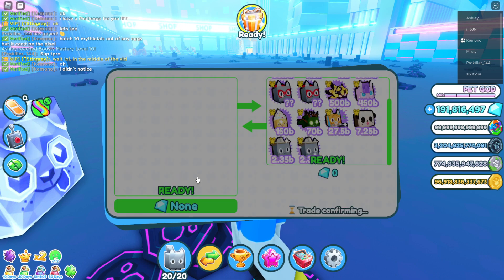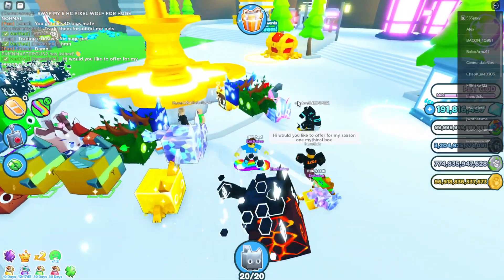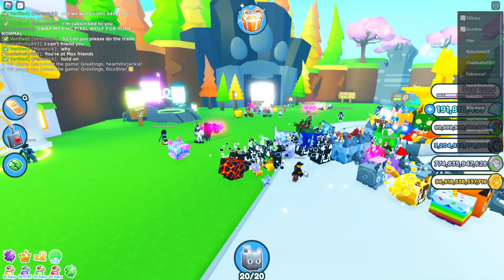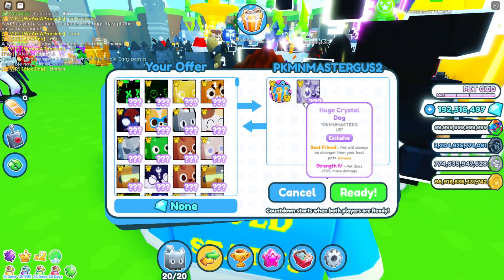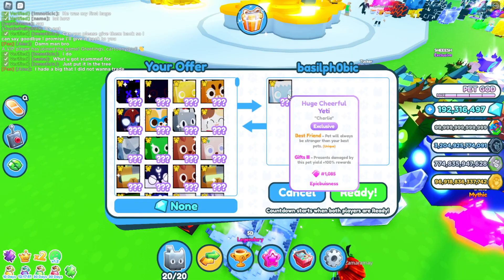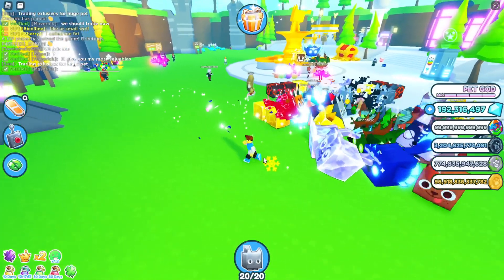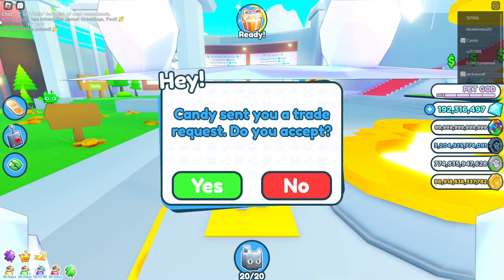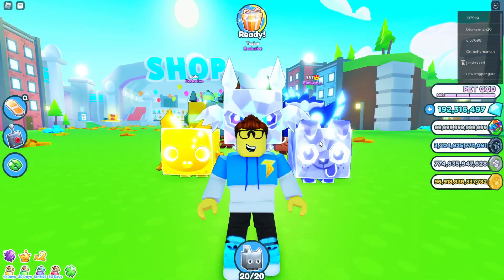How to Spot FAKE HUGE Pets In Pet Simulator X!